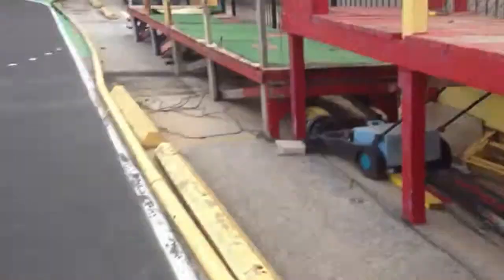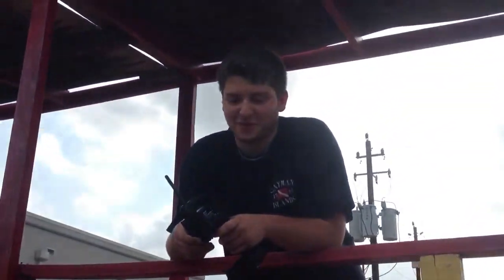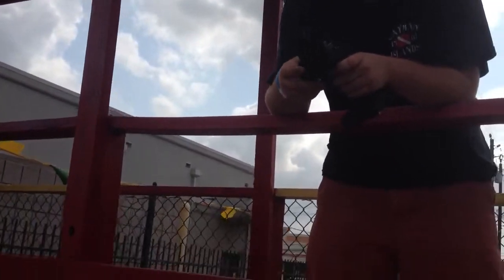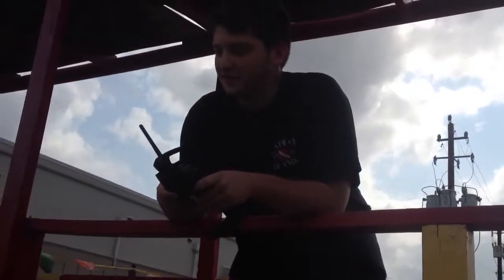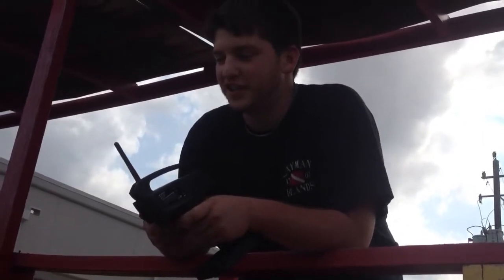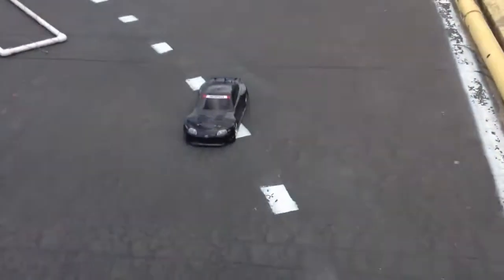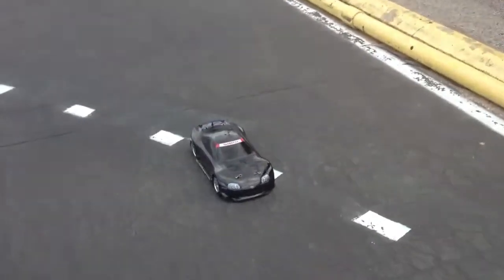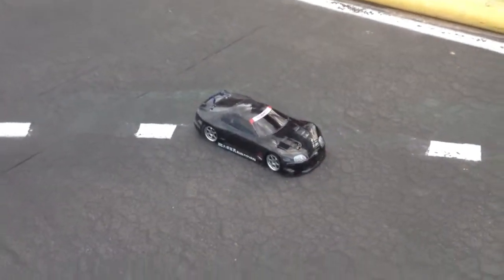Hpi sprint 2 drift (having fun)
Just bullshitting around the street track at our lhs. Brushed motor and nimh packs D: